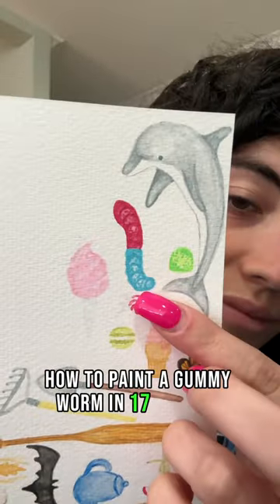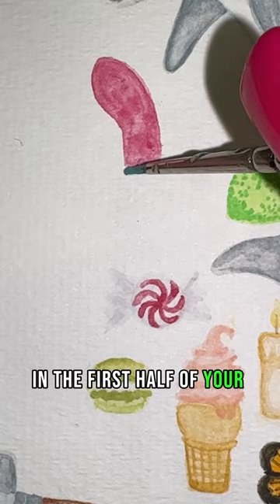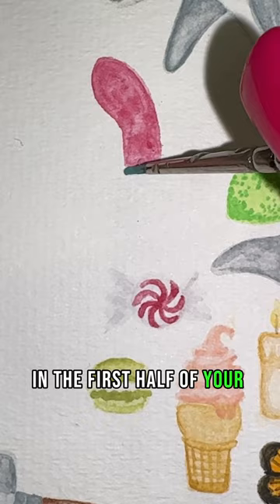How to Paint a Gummy Worm in 17 Sec Tutorial🪱